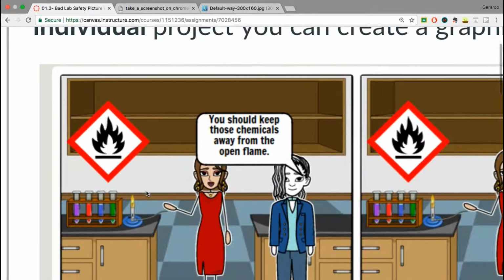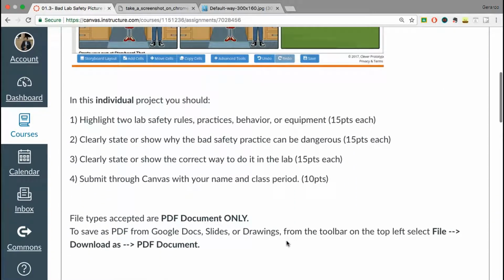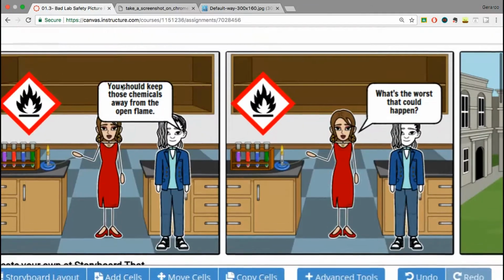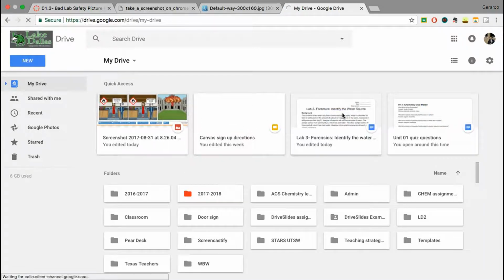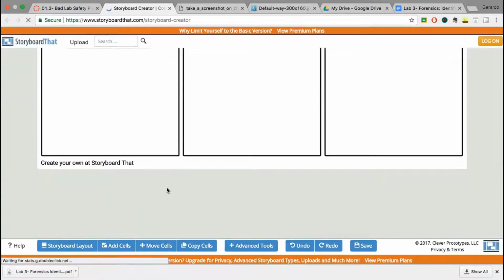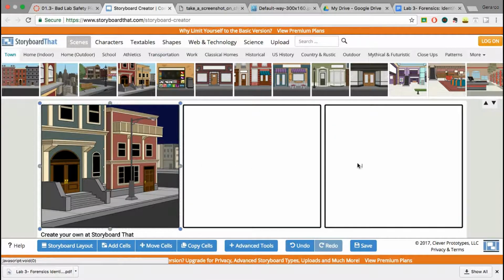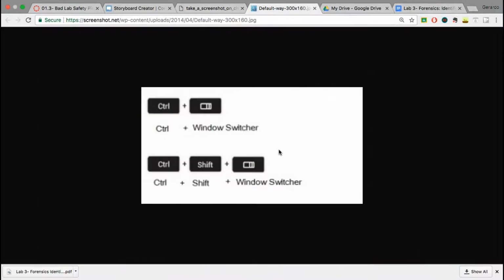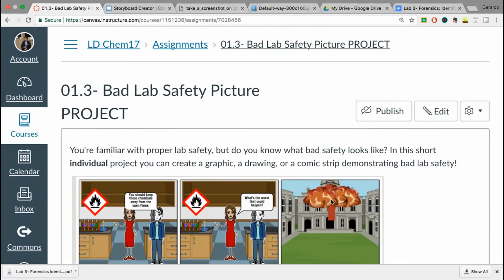Unit 01.3- Bad Lab Safety PROJECT